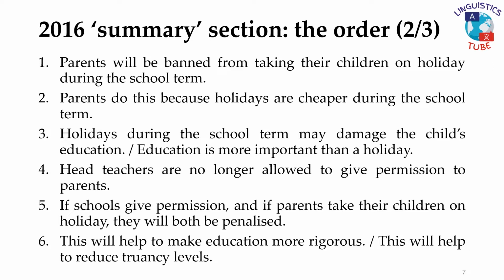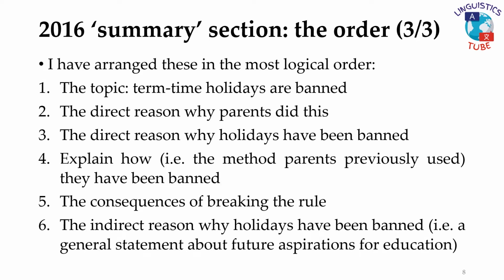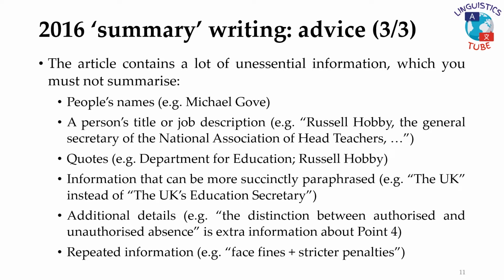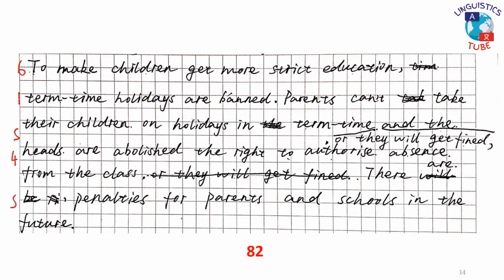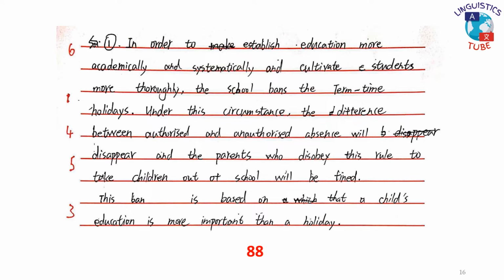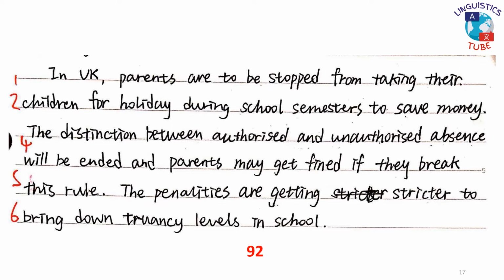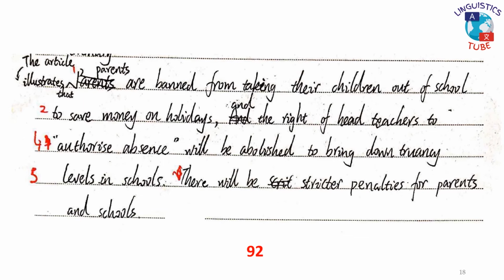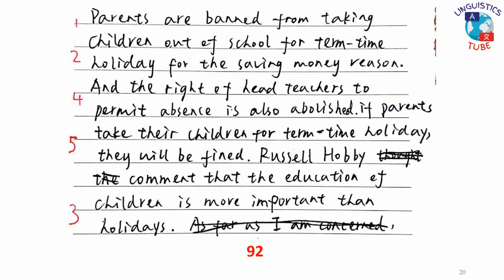TEM-4: 2016 Essay - ‘Summary’ Section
This episode is part of my series which explores how to write effectively in English. We will learn about a range of skills which you can use generally, and I will also share my advice for specific writing exams, such as TEM-4 and IELTS. Specifically, this episode is part of my mini-series about the TEM-4 exam. Here, I will discuss the ‘summary’ section of the 2016 writing task, using examples from my students’ writing.